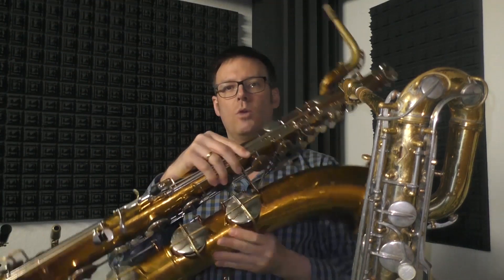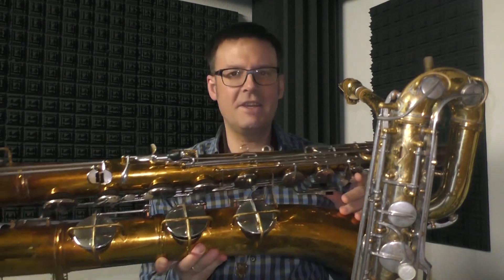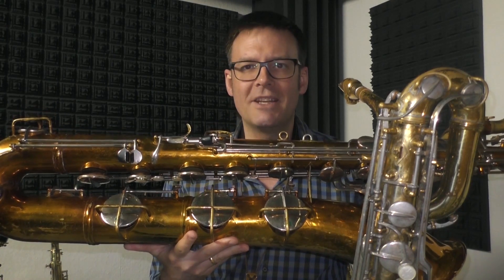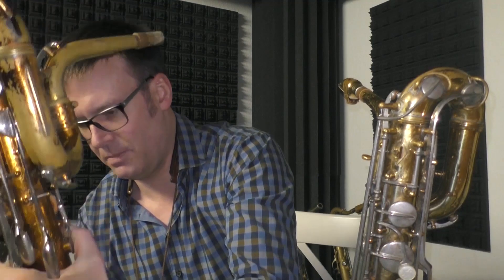David Milzow presents the battle of the Baritonesaxophones: Low Bb- Conn 12M vs. Low A- Conn 11M!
The renowend german Saxophonist David Milzow from Hannover presents his Low Bb- Conn 12M and Low A- Conn 11M Baritonesaxophones in a direct comparison with some surprising insights and soundexamples!

00:00 Intro "Baritone Storm"
00:15 Welcome-Moderation
04:51 Conn 12M/ Low-Bb - Baritone with "Frustration"
05:46 Conn 11M/ Low-A - Baritone with "Frustration"
06:14 further explanations
09:55  Conn 11M/ Low-A - Baritone Demonstration low, deep notes
15:16 Soundcomparision Announcement
15:52  Conn 11M/ Low-A - Baritone with "Bari Cool"
16:59 Conn 12M/ Low-Bb - Baritone with "Bari Cool"
17:34 Farewell-Moderation
17:49 Outro "Bari Cool"